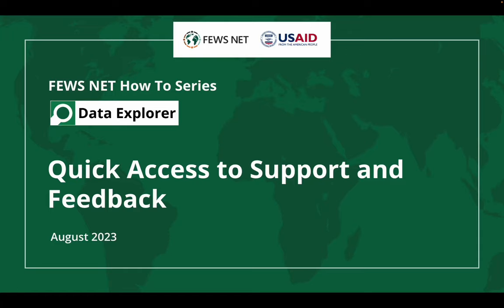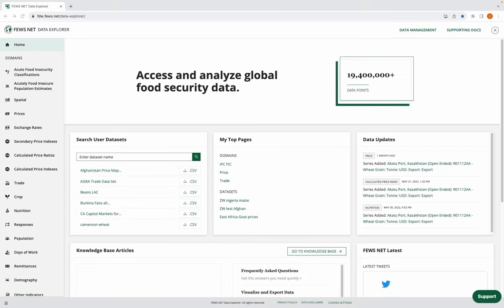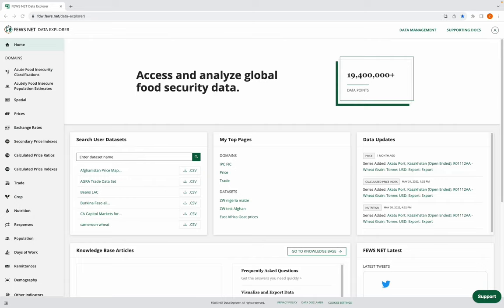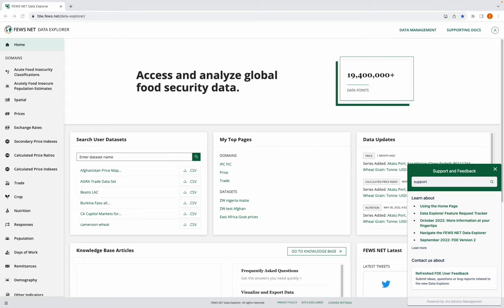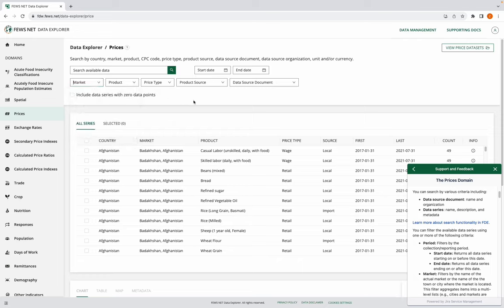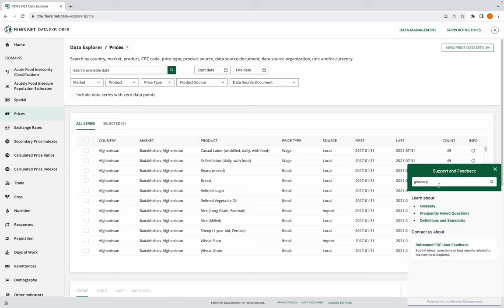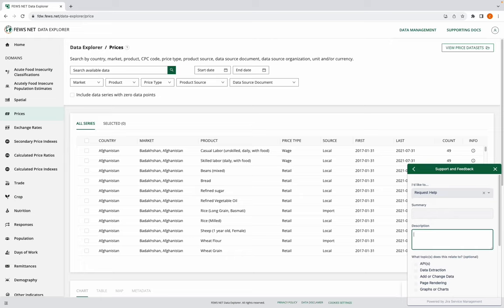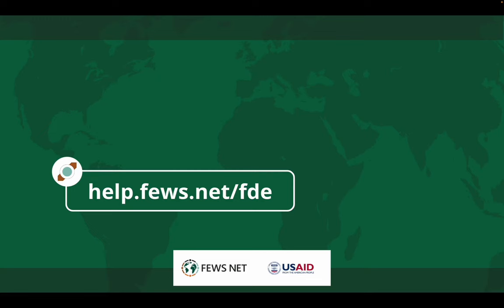FEWS NET How To Series: Quick Access to Support and Feedback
Learn to access Knowledge Base articles and submit feedback using the Support widget in the FEWS NET Data Explorer.